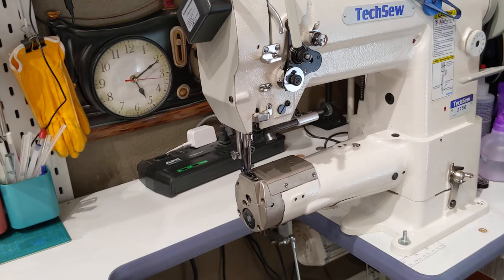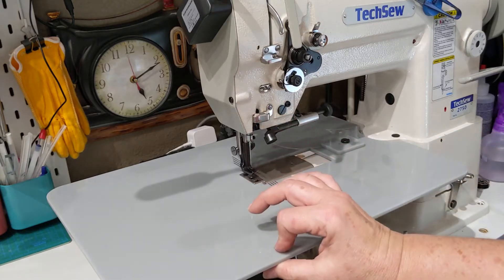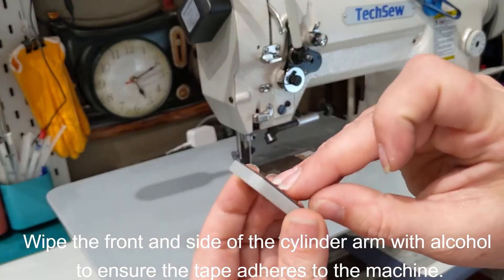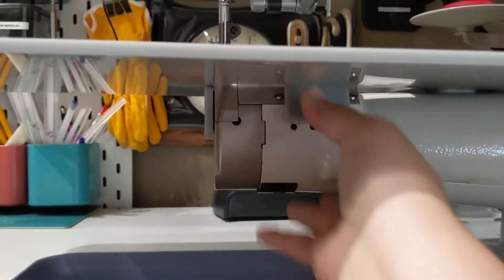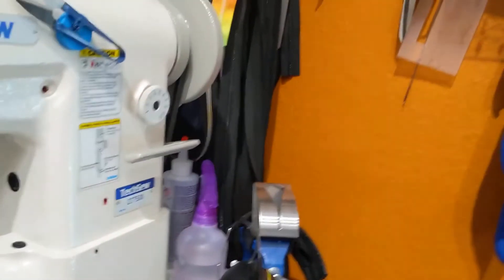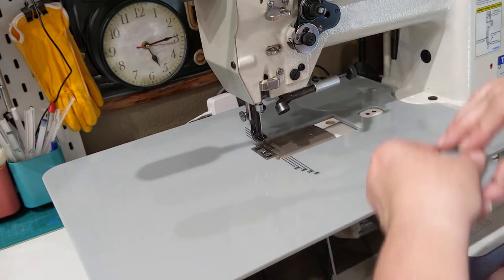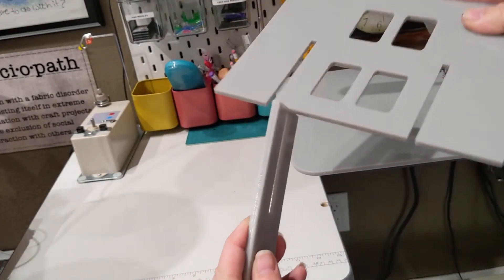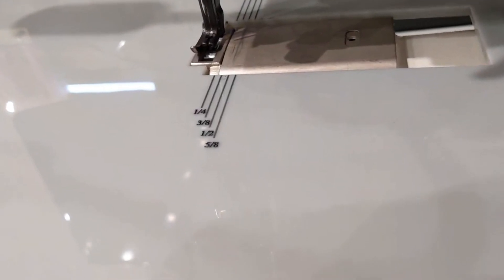Cylinder Arm Extension Table Installation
This is the installation video on a cylinder arm sewing machine after the table parts are manufactured. Sorry if the video seems choppy. I wanted to get the video uploaded to show the installation only so I used older footage to put the video together.

The table in this video is installed on a TechSew 2750 cylinder arm sewing machine.

The designs and tables are available for other cylinder arm sewing machines.

The table is sent as cut by the manufacturer and requires finishing work to ensure the edges are smooth enough for use.

TechSew 2700
TechSew 2750
TechSew 4800
Juki 341
Juki 1341
Thor 1341
New Tech GC-8B
Cobra Class 26 Leather Machine Company Work Platform
Cowboy 227
Cowboy 341
Consew 227 and others